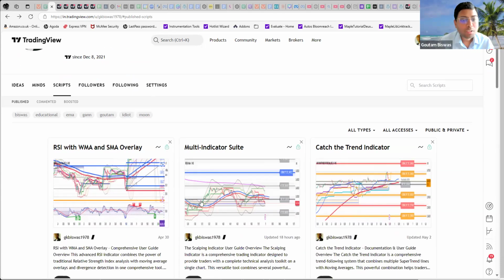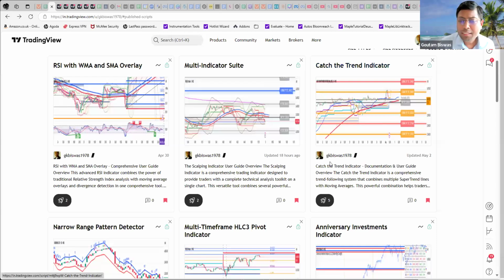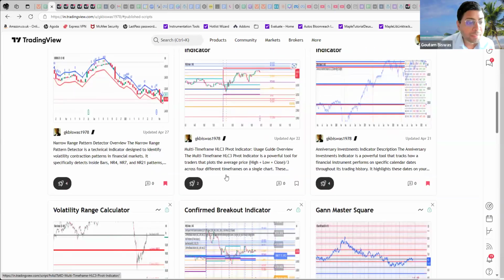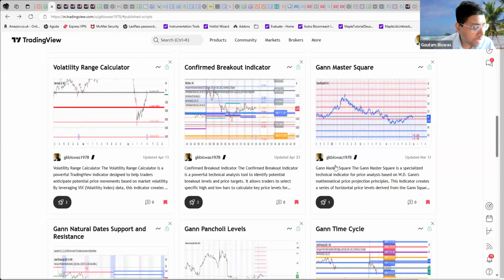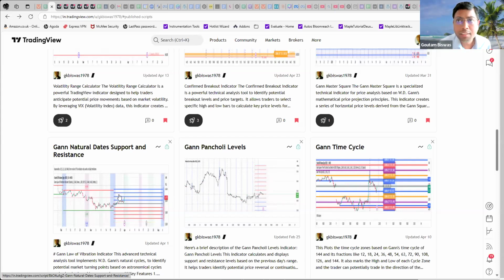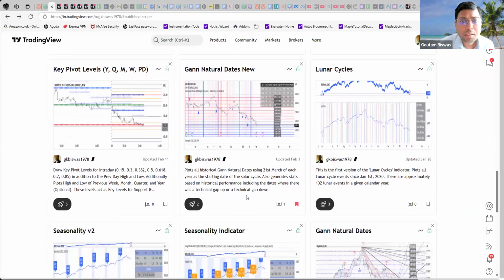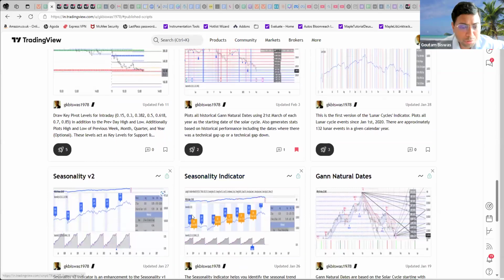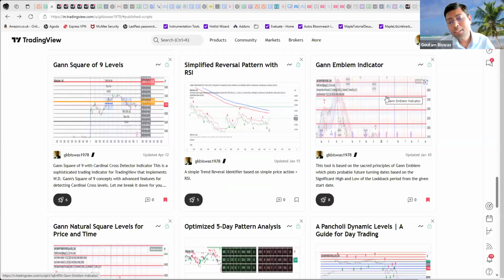Mystic Indicators Suite At a Glance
Here is a Quick Overview of the Mystic Indicators Suite, which can handle all your trading needs. By combining advanced technical indicators with Gann theories, you will have a distinct advantage when trading using Mystic Indicators.

You can join the M Y S T I C Indicators Whatsapp group for more free content.